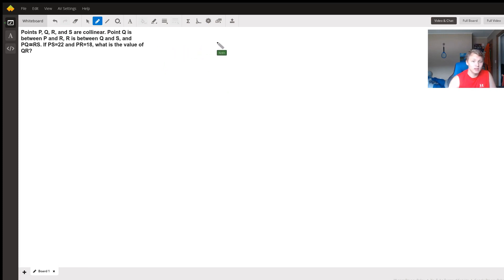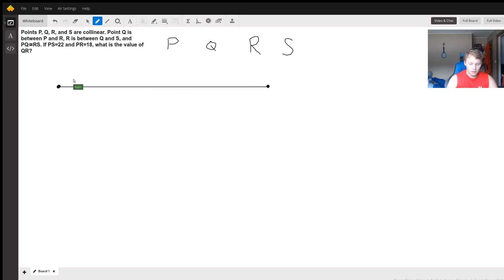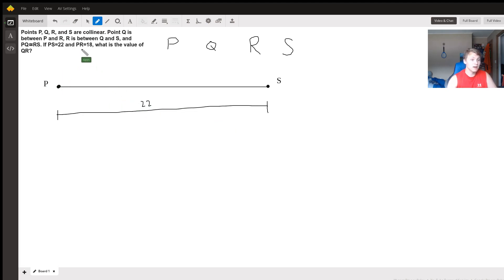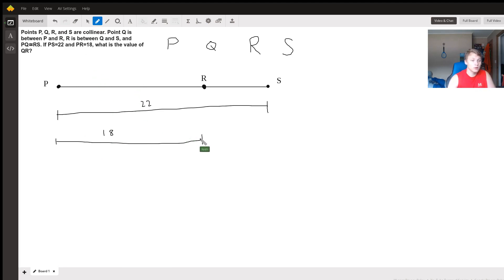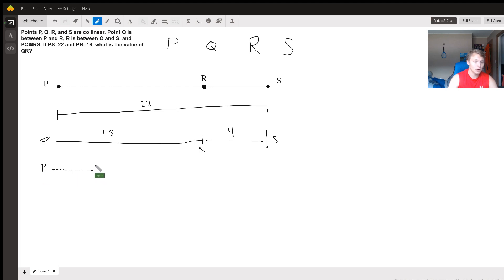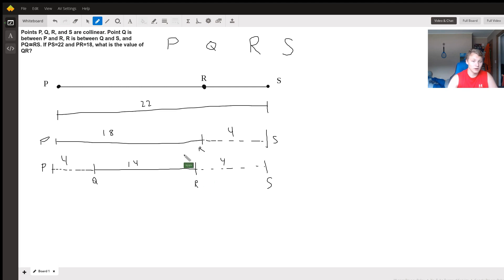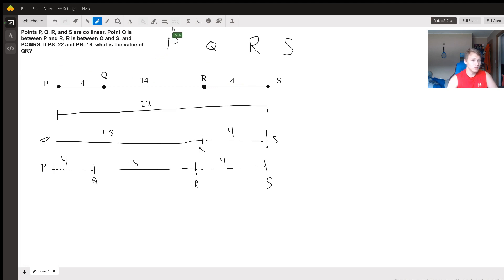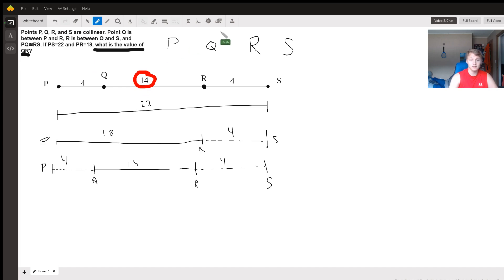Four Colinear Points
Question: Points​ P, Q,​ R, and S are collinear. Point Q is between P and​ R, R is between Q and​ S, and PQ≅RS. If PS=22 and PR=18​, what is the value of​ QR?

Answered By:

Keith S.